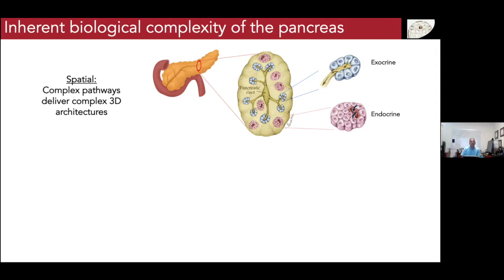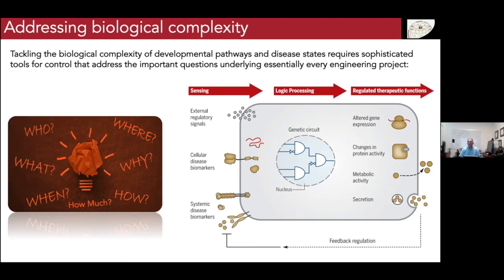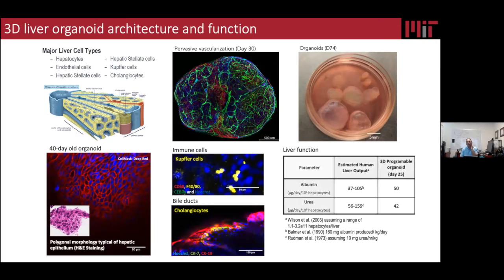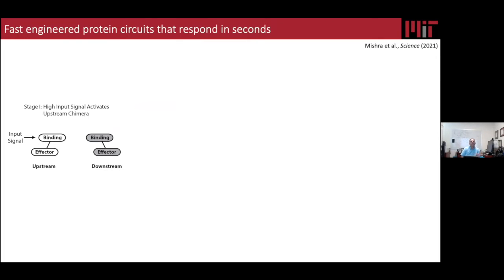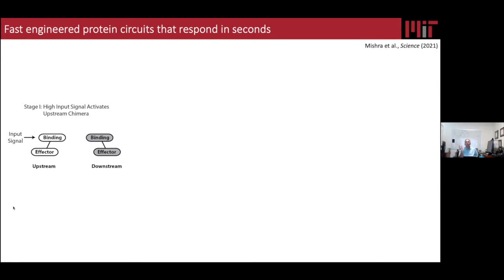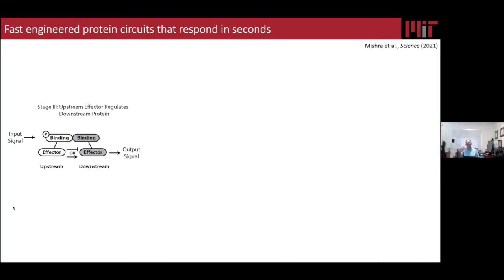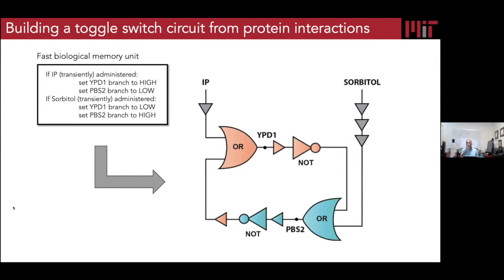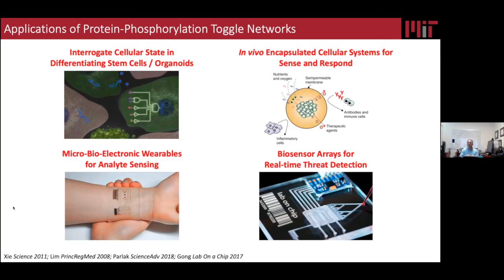Ask the Expert: Ron Weiss, PhD, MIT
Dr. Ron Weiss joins us to discuss an engineered protein-phosphorylation toggle network with implications for endogenous network discovery.

Ask the Expert is a ~30 minute digital cafe experience where scientists and grad students can meet and exchange with thought leaders in the field of type 1 diabetes. Link below to sign up for a seat in the cafe!